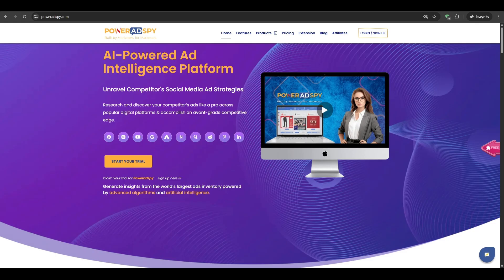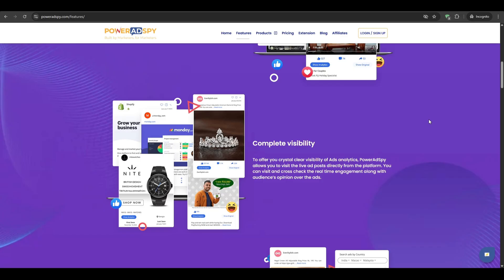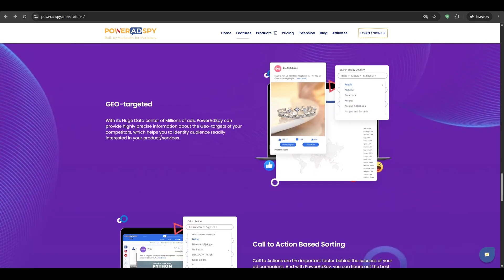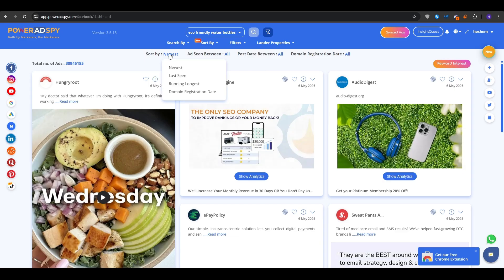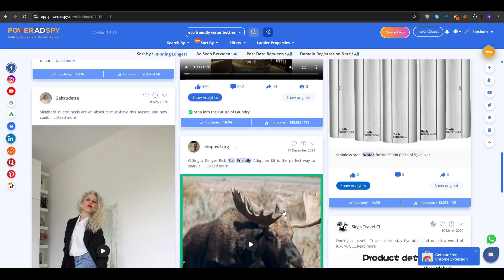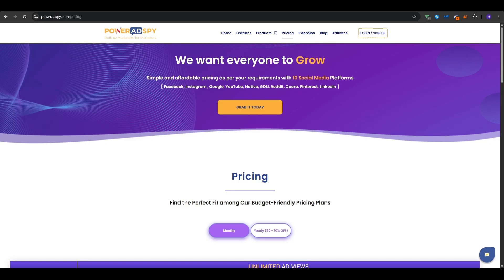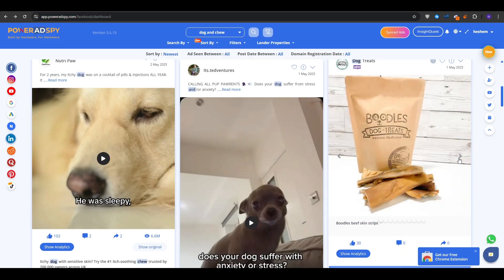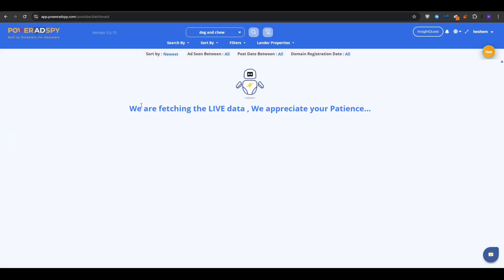PowerAdSpy Tutorial & Review (Best Ad Spy Tool In 2026?)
In this video I'll show you how to PowerAdSpy.

So if you're looking for the best ad spy tool for you and you're considering PowerAdSpy, then this review and tutorial will help you make a decision!